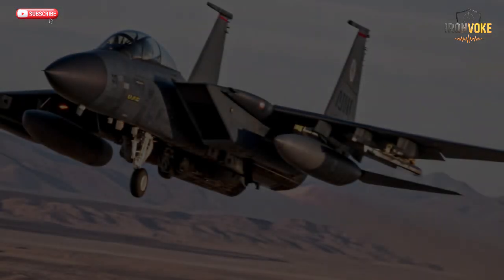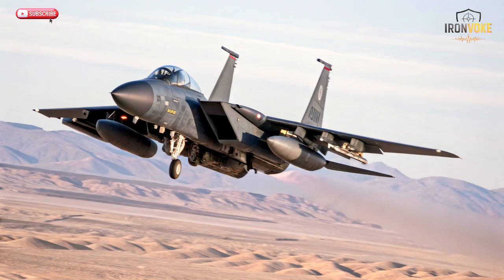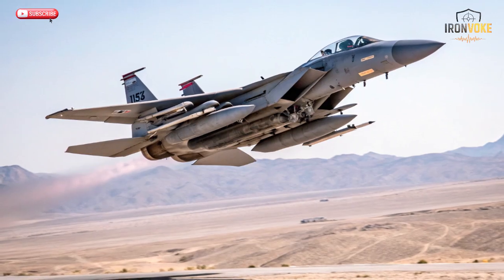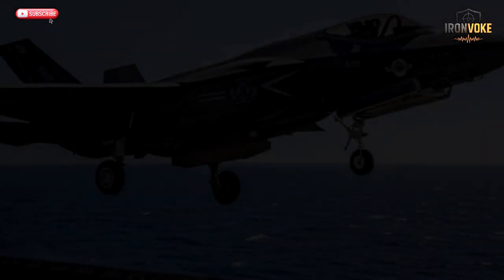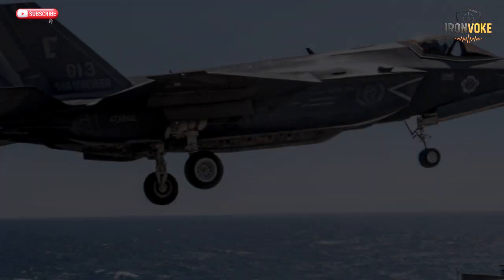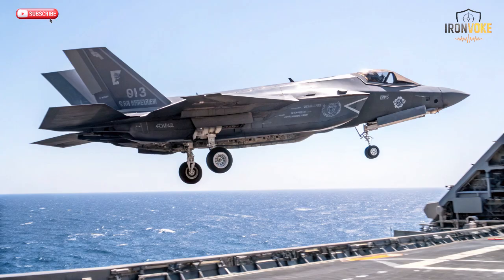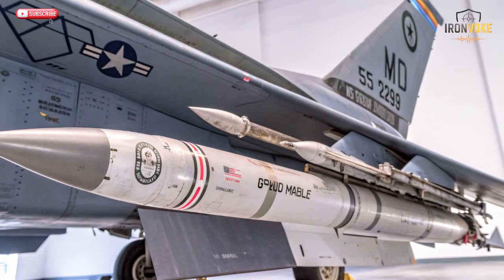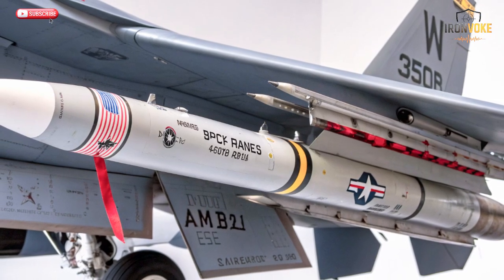How the F-15 and F-35 Carry Israel’s Smart Missiles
The F-15 and F-35 — two of Israel’s deadliest war machines — carry some of the most advanced smart missiles ever built. From the powerful F-15 “Baz” to the stealthy F-35I “Adir,” Israel has transformed these jets into unstoppable precision-strike weapons. Each missile, each system, and each upgrade tells the story of a nation that mastered air dominance through technology and innovation. Discover how these aircraft integrate with Israeli-made missiles like the SPICE, Popeye, Rampage, and Python series — making Israel’s Air Force one of the most feared in the world. Watch till the end to see how the F-15’s brute strength and the F-35’s stealth work together in perfect harmony to rule the skies.